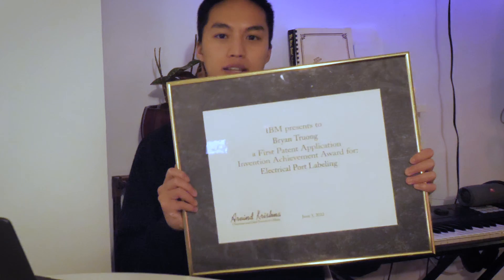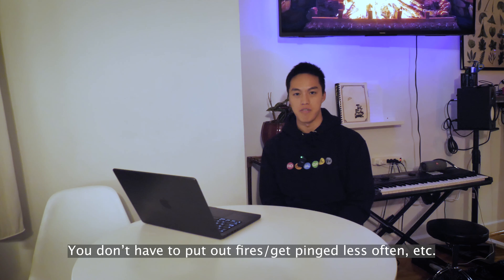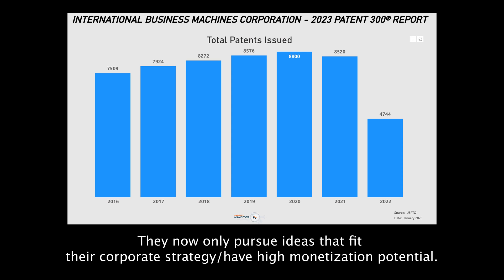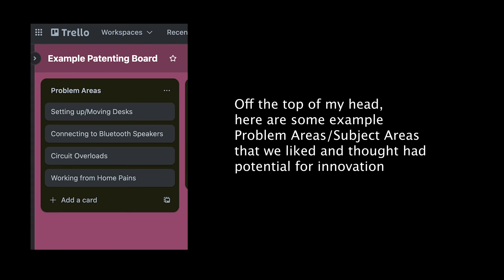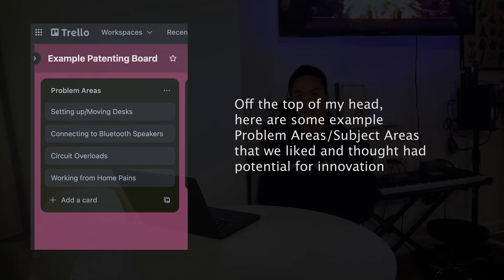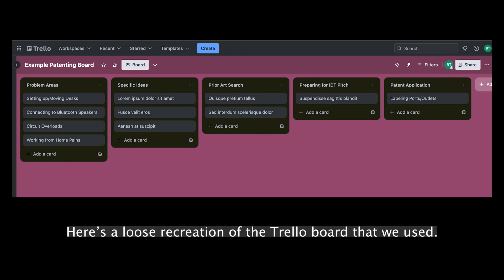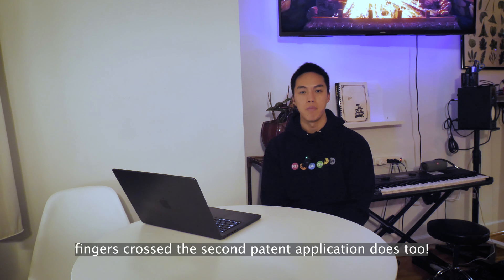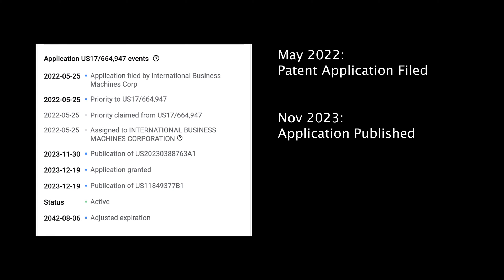How I got a patent (in an area I knew NOTHING about)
When working as a software engineer at IBM, I submitted a patent idea- turns out, that patent was recently issued! Hope this is interesting and is helpful.

Timestamps:
00:00 Disclaimer
00:10 I got a patent!
00:40 What this video is about
01:05 Patenting at IBM as an early career
02:15 Co-inventors
03:41 Weekly check-ins
04:51 What can be patented
05:48 Starting with problems
06:15 Getting a patent isn't out of reach
06:45 Timeline
07:48 Benefits of having the patent
08:29 Wrap-up